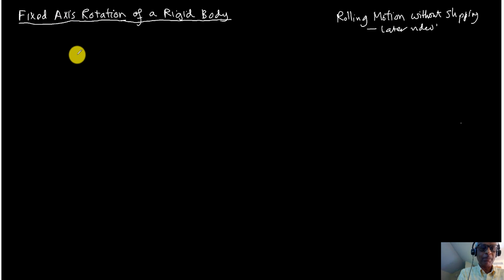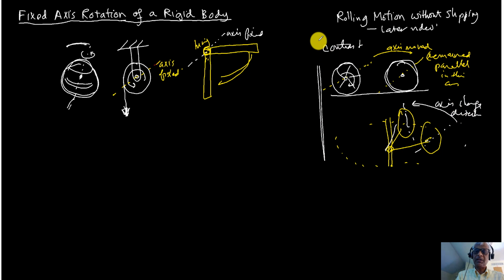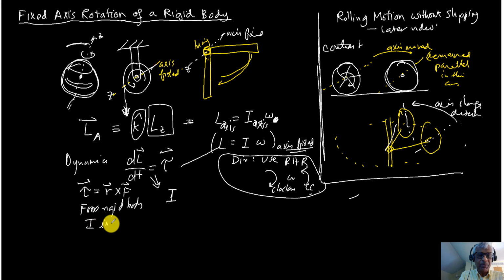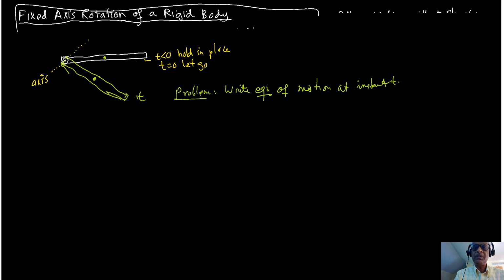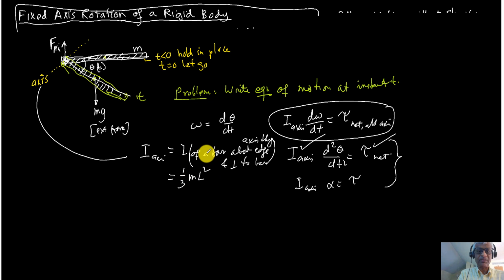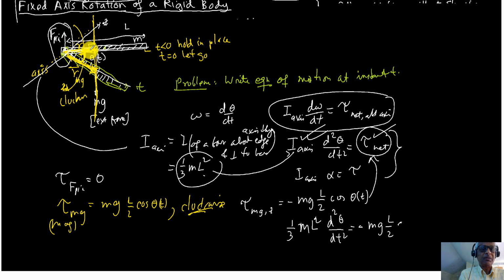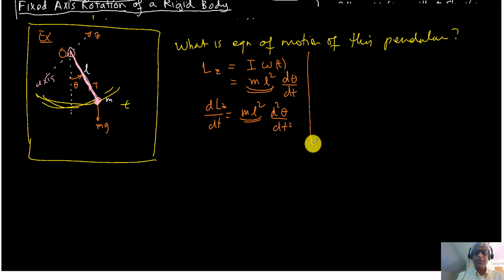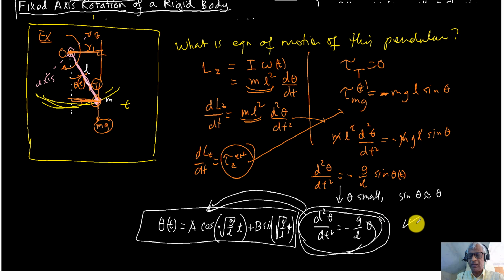Dynamics of fixed axis rotation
How to handle fixed-axis rotation problems is explained.